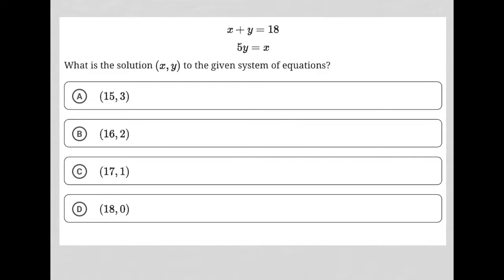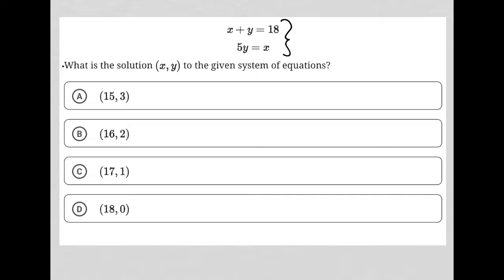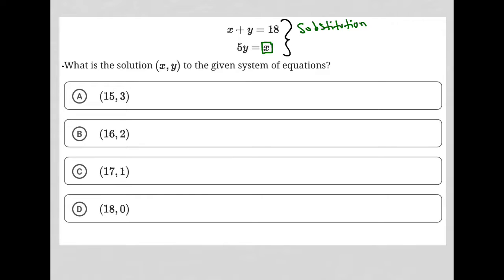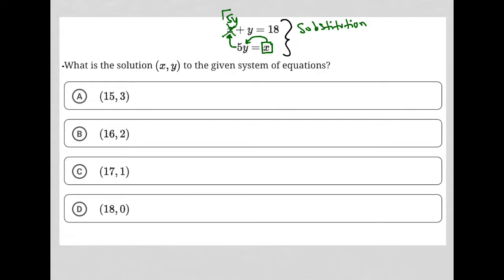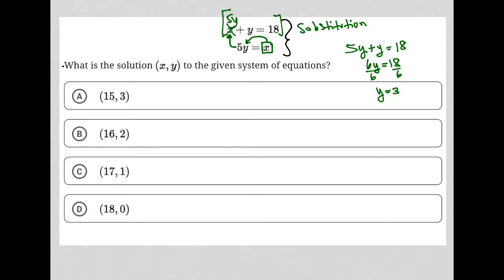x + y = 18, 5y = x; What is the solution (x, y) to the given system of equations?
Bluebook Digital SAT Test 2 Module 2 (Easy) Question 13:

5y = x
What is the solution (x, y) to the given system of equations?